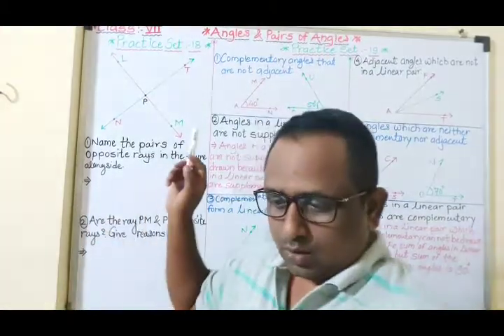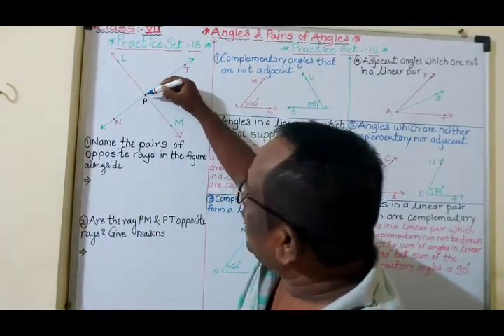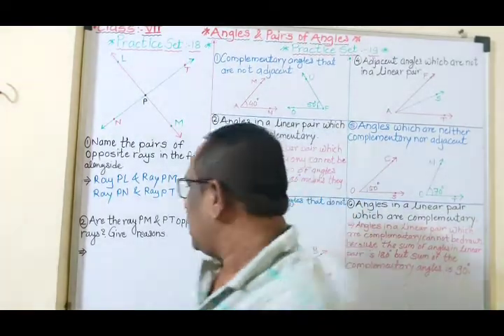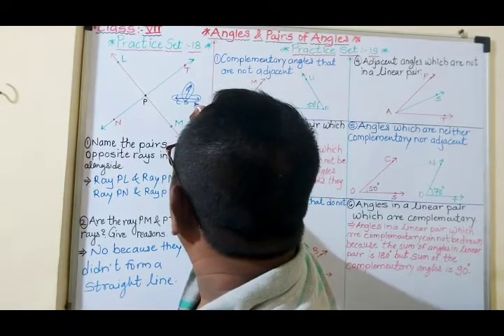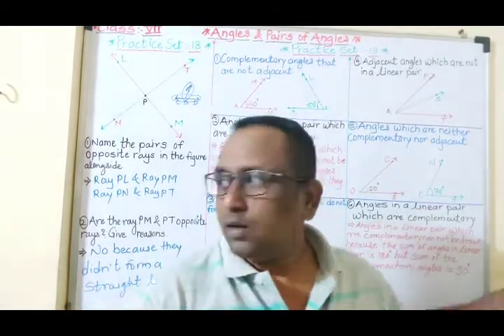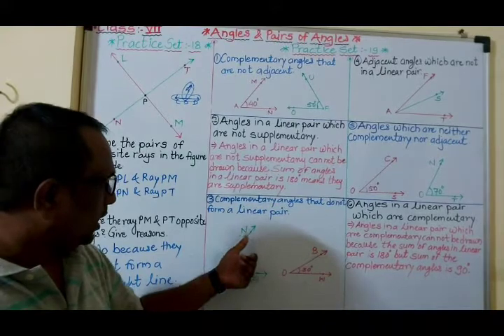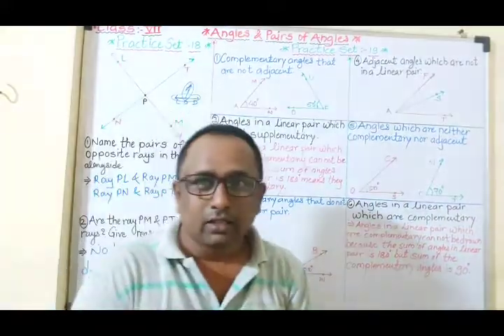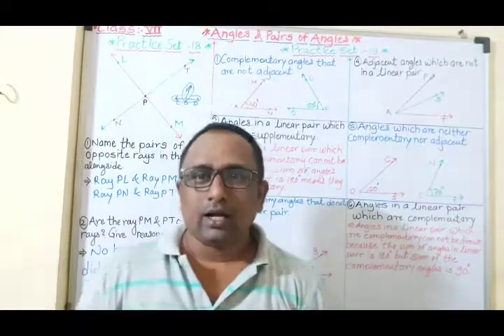*Class-7 (Video No.15)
Angles and Pairs of Angles (P.S. - 18 & 19 )